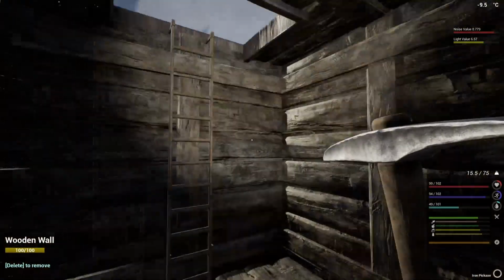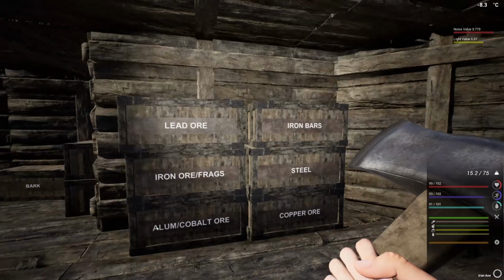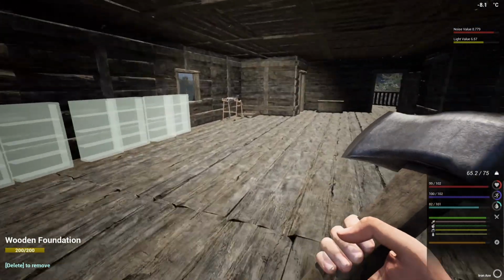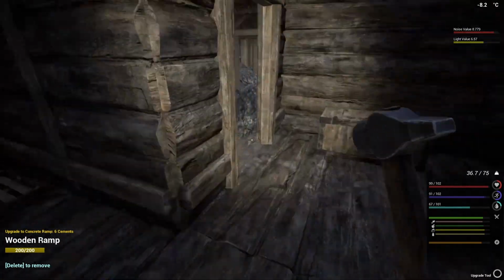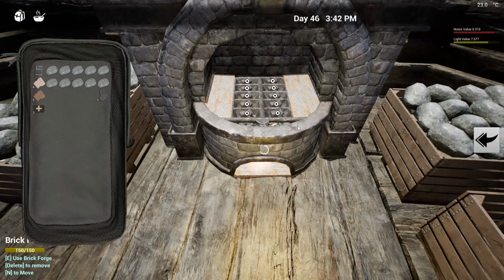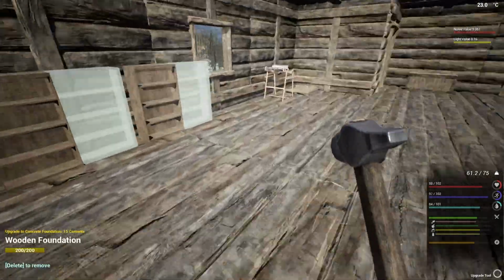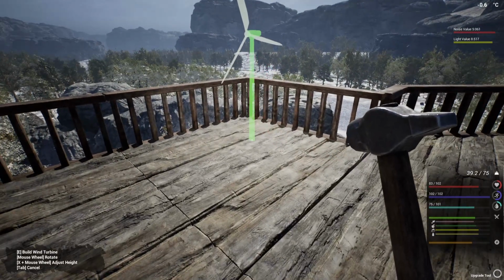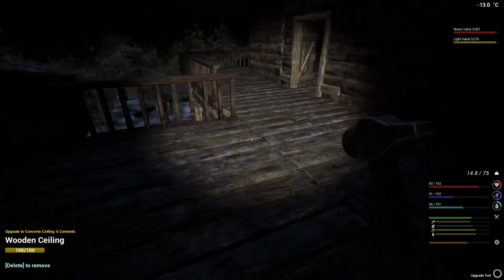The Infected S1 E31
In Episode 31 we remain at the base working in improved storage and defenses.

The Infected is an open world sandbox survival crafting game. Build your base, defend and protect yourself from wildlife & infected vampirs, Garwolves and Diggers. It seems everyone wants to kill you, including the environment. Your job is to survive and thrive.

It really helps me to know if this is the sort of content you want to see and it helps others who might be interested find these videos.

I certainly need all the help I can get.

Channels I have mentioned in my videos.